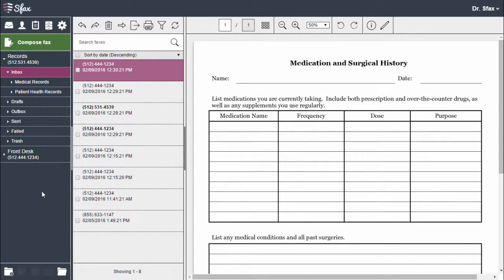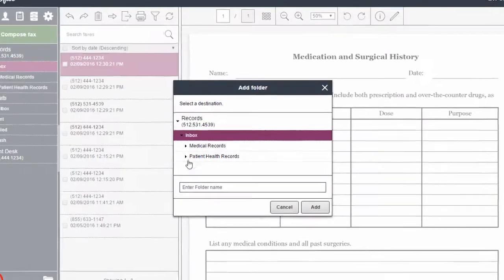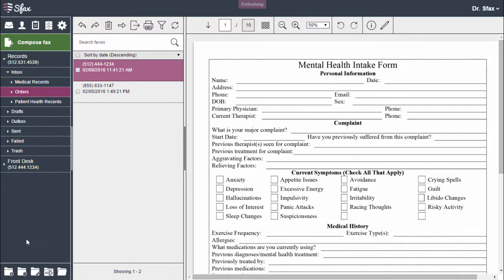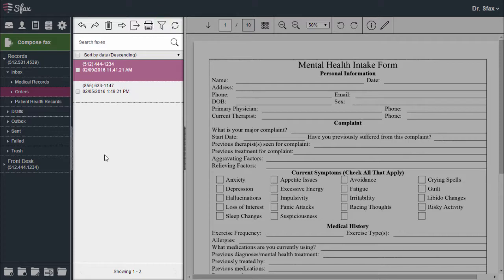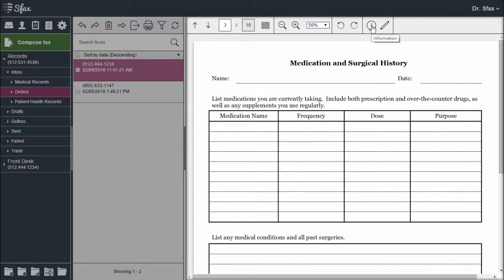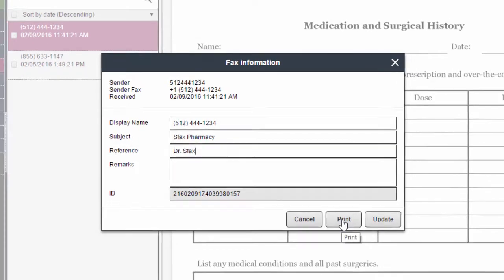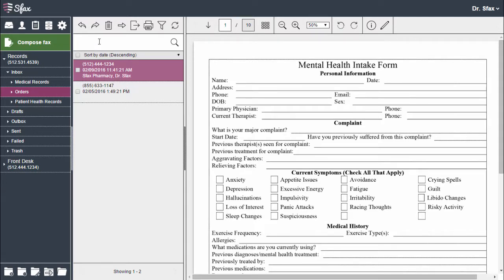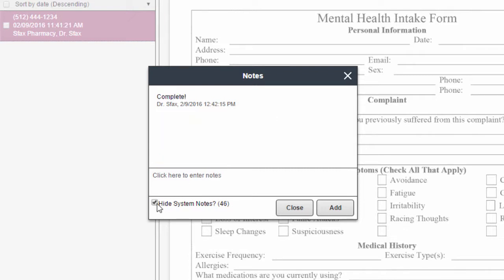Manage and Organize Faxes with the Mobile Fax App or Admin Tool | Sfax Secure Faxing Solutions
Manage and Organize Faxes with the Mobile Fax App or Admin Tool -

Hi, I'm Amber and today I'm going to show you how to manage and organize your faxes using Sfax for Web.

Let's start by discussing the difference between a read and an unread fax. An unread fax will be located in bold text and a read fax in normal text.

You can manage your faxes by creating folders. To create a folder, simply choose the Add Folder icon, select your Parent Folder, give it a Name, and choose Add.

Now that I have my subfolder, I can move faxes into it. Simply choose my faxes, select the Move option, my Folder, and Move.
By selecting my folder, I can choose to Delete it, Rename it, Move it, or Empty it. Remember that emptying the folder will send its contents to the Trash. In the Fax List view, I can choose to Reply to a fax, Forward, Delete, Move, Export, Print, Filter, and Refresh.
Let's move on to the Preview pane.

Here you can choose to scroll through your fax, select a certain page, choose the Thumbnail view, Zoom feature, Rotate.

Remember that, if you rotate, remember to Save the fax.

You can review Info in regards to this fax, such as the sender's information and the time and date it was received. The Subject and Reference fields are searchable fields so you can enter in information to easily locate the fax at a later time. You can also Print to show receipt of fax. I'll Save my changes.

You'll now see the information I entered into my searchable fields located here. I can also key that in to locate that fax. And, there's my fax.

You can also choose to view Notes on a fax. It'll keep track of any system notes, such as when a fax was opened, moved, printed, or exported. You can choose to Hide system notes to view your own.
And that is how you manage and organize your faxes using Sfax for Web.